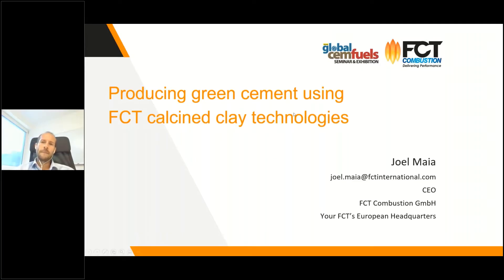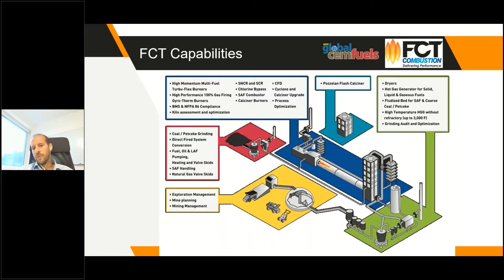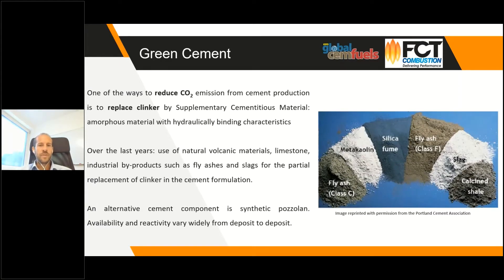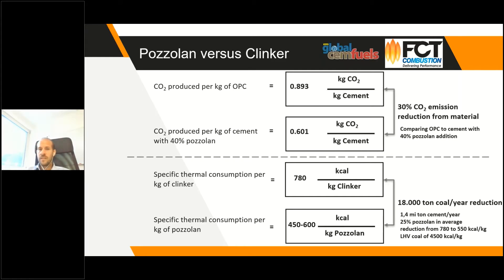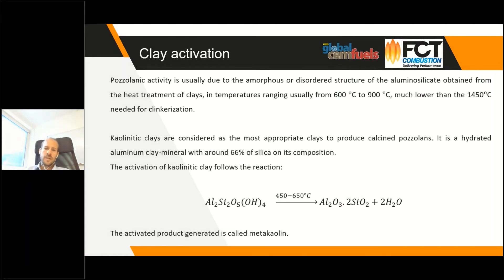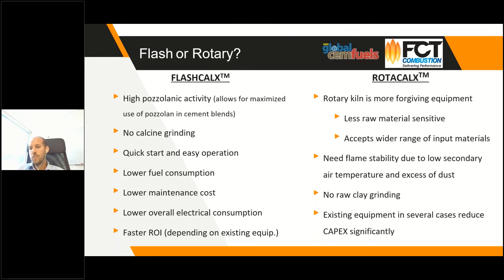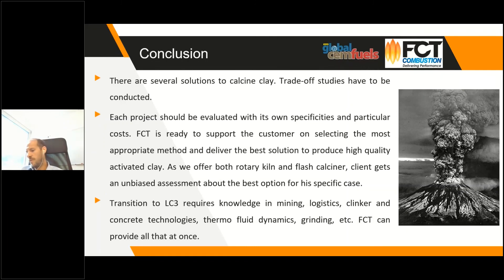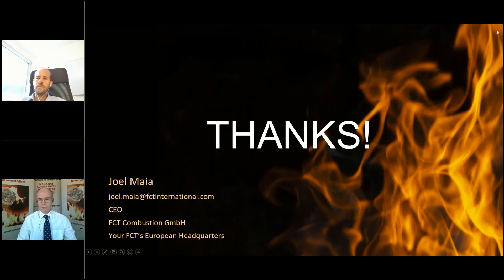Producing Green Cement Using FCT Calcined Clay Technologies - Virtual Global CemFuels Seminar 2020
Producing Green Cement Using FCT Calcined Clay Technologies - Presented by Joel Maia, FCT-Combustion GmbH at the Virtual Global CemFuels Seminar, September 2020.

For free bonus content on the topic, including links to further presentations, a downloadable equipment selection map, brochure and articles, please